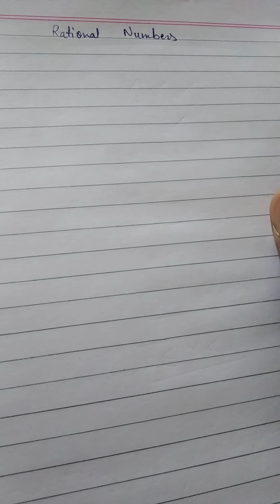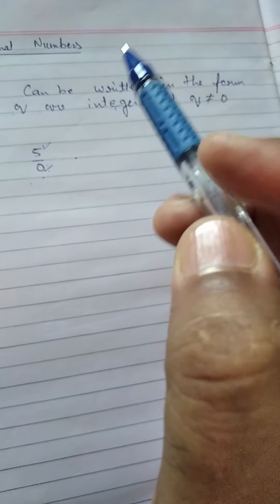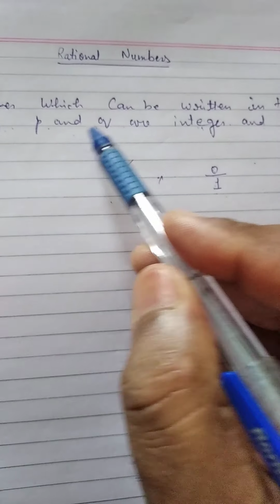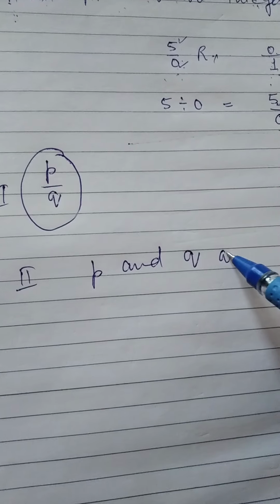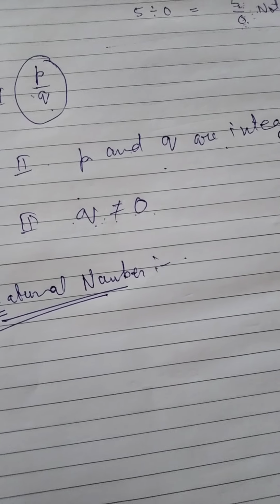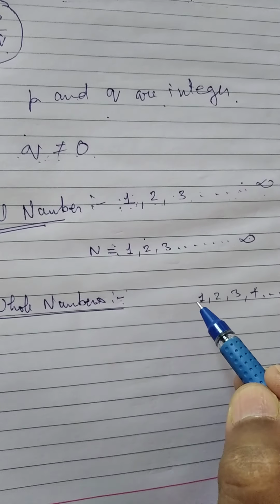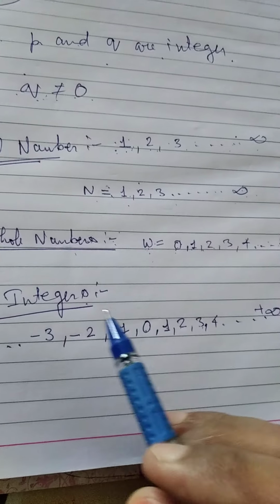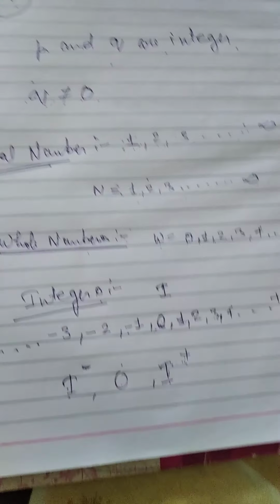Class VIII Maths NCERT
Ch 1 Rational number Introduction